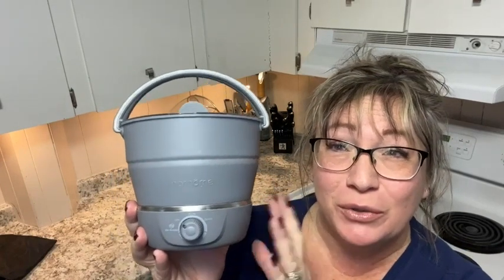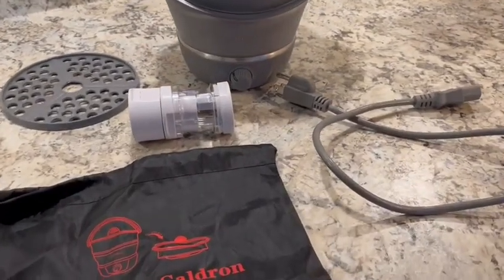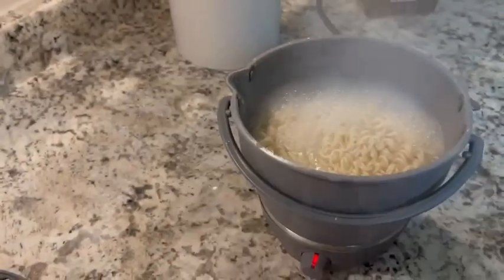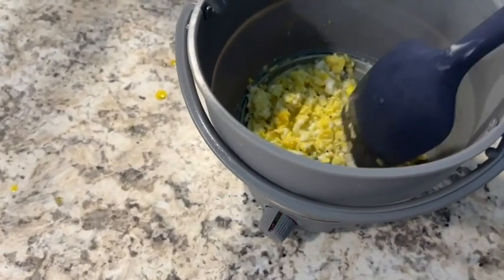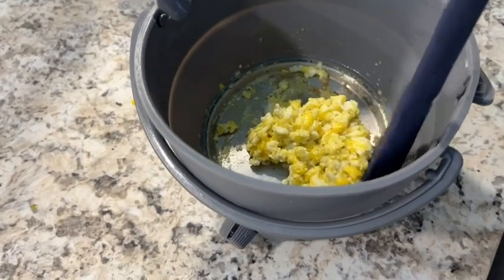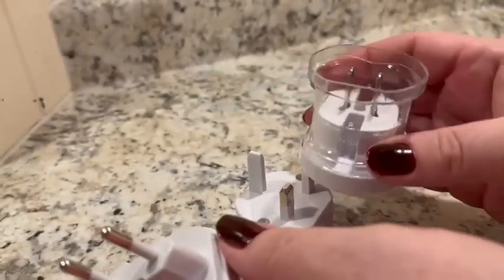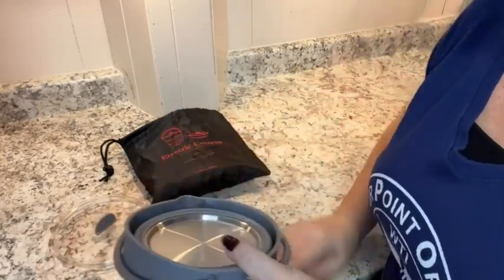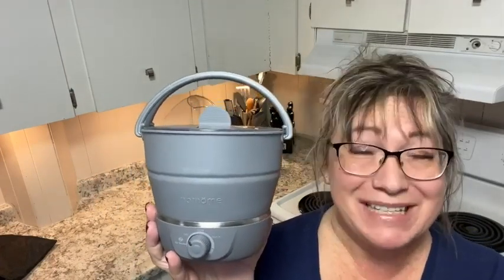Drizzle Foldable Electric Pot Cookers | Our Point Of View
Check Our New Website For Amazing Deals!
(Commissionable Links)

【Size】This is a foldable portable electric cooker, size before folding: 8*7 inch (20.5*18.0 cm), size after folding: 2.6*7 inch (6.6*18.0 cm). Small size is easy to store and carry.
【Material】 100% food grade silicone material, stainless steel base is easy to clean and not easy to rust. Silicone can ensure that this pot can be folded repeatedly, a folding pot can be used for a long time
【High temperature protection】 High temperature and dry burn overheating power-off protection technology, when the heating plate temperature is too high, it will automatically power off to ensure safety.
【Voltage】The product is built according to North American electrical standards, voltage 100V~240V, adjustable. Just rotate the control panel and it will work. Very simple and suitable for anyone to use. Its smooth design is not only practical, but also good looking.
【Multifunctional & Multi-occasion】Three adjustable speeds to meet any of your cooking needs, such as: cooking porridge, cooking rice, soup, hot pot, frying. The portable design can be used in various places, whether it is a dormitory, home, camping, travel or a rental house without a kitchen, office or business trip.